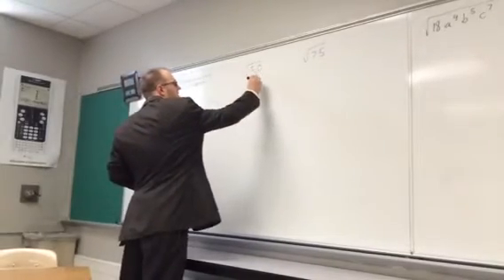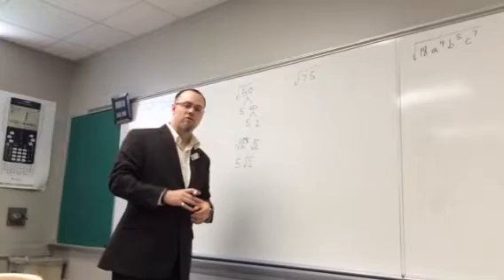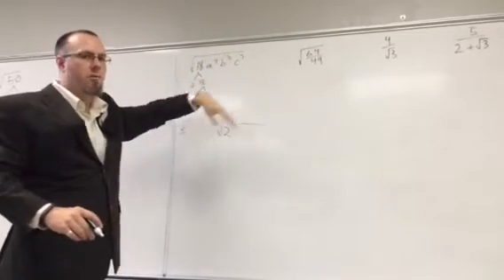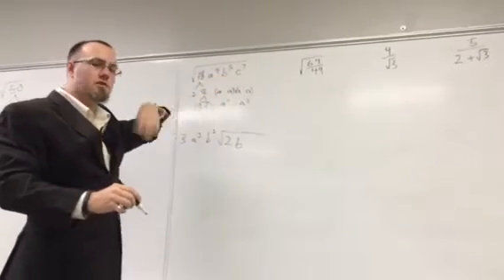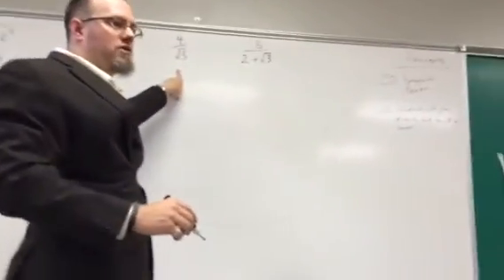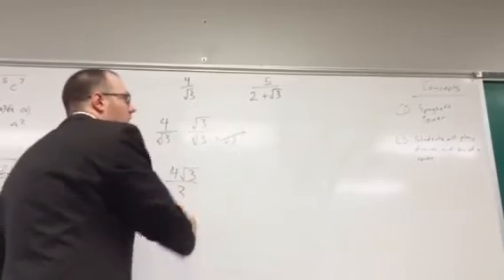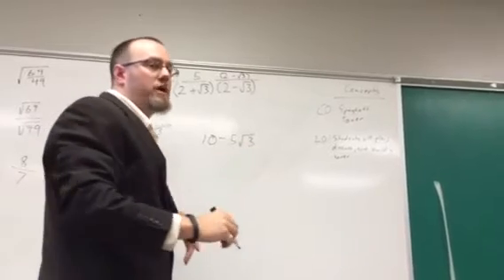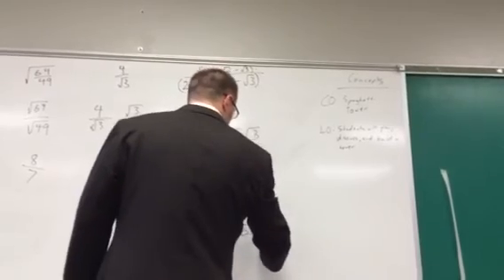Geometry Lesson 0-9